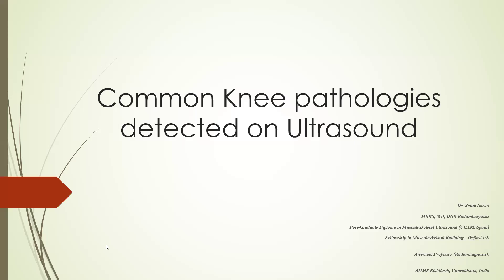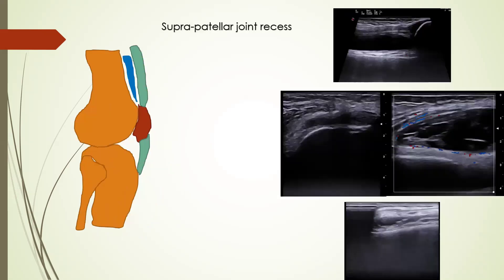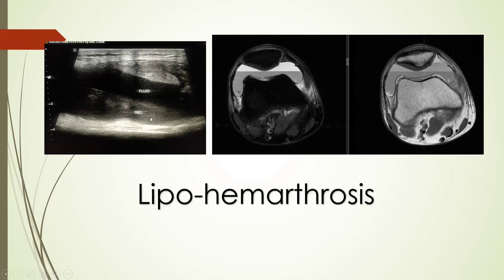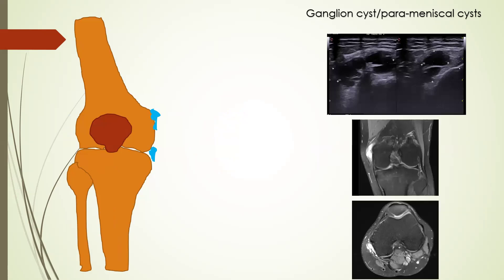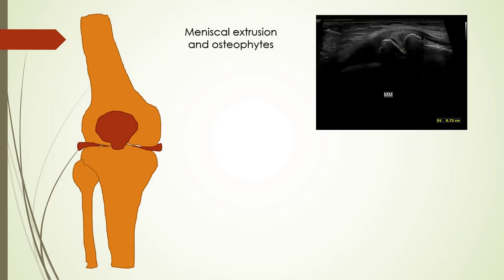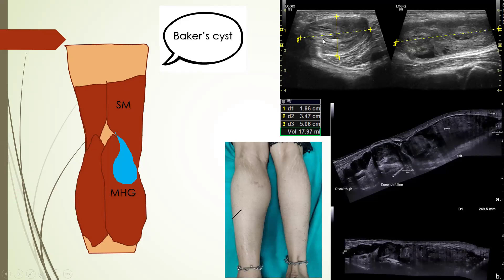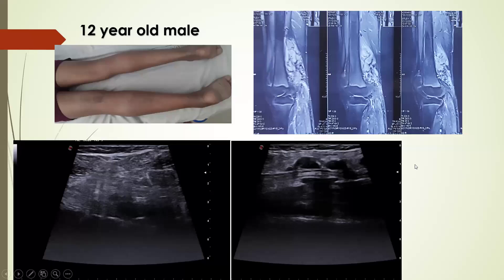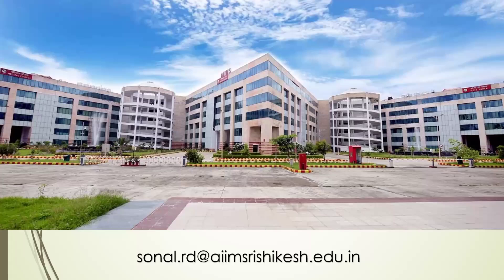Common knee pathologies detected on Ultrasound